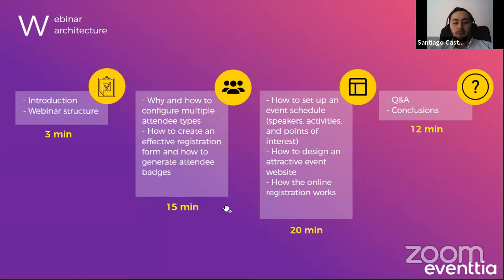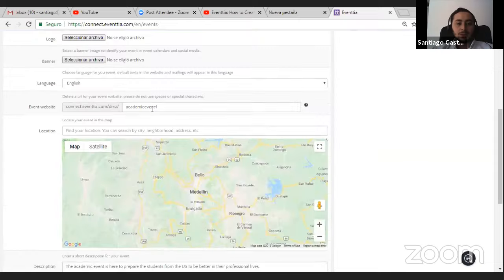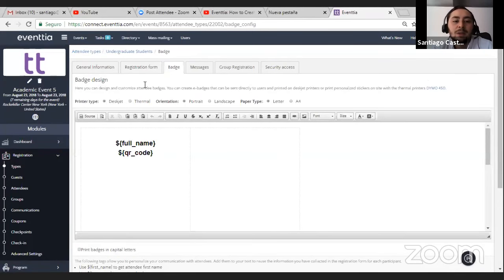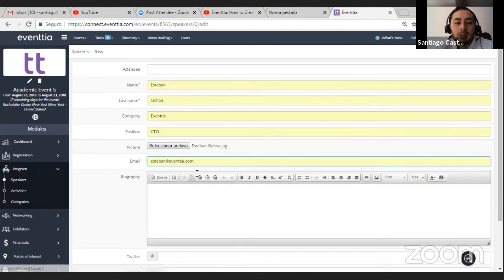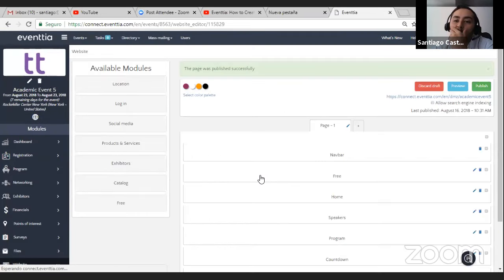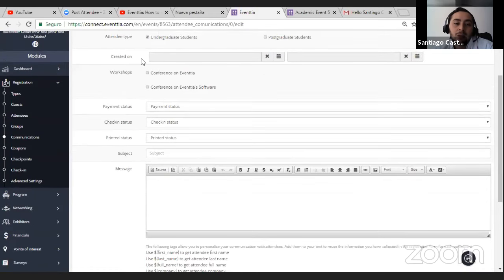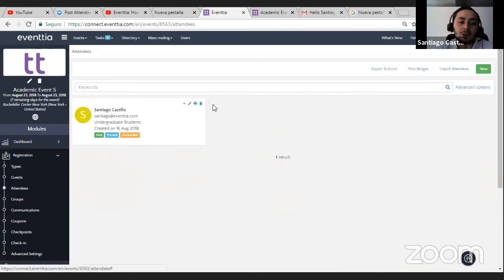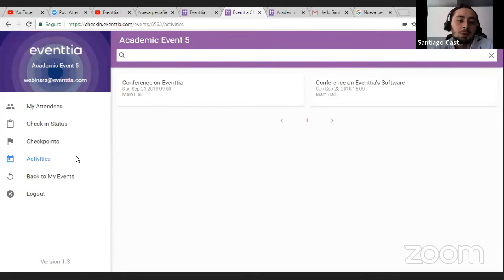Eventtia: How to Create an Event in 30 Minutes - August 16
Watch a behind-the-scenes training to discover how Eventtia can help you and your team members create an event in 30 minutes. It’s time to automate the logistics and move away from working long hours on repetitive and exhausting planning tasks.